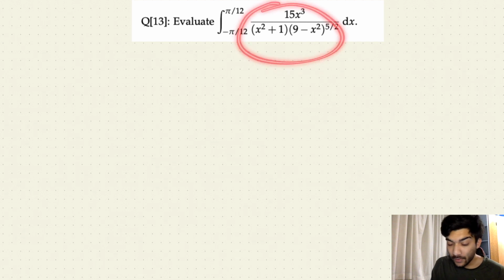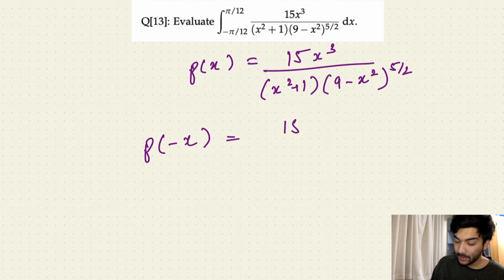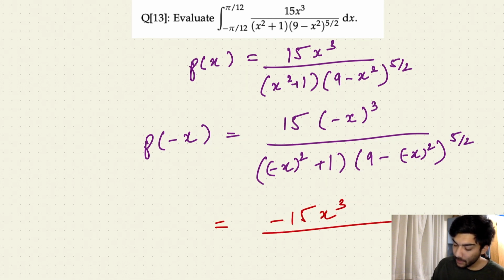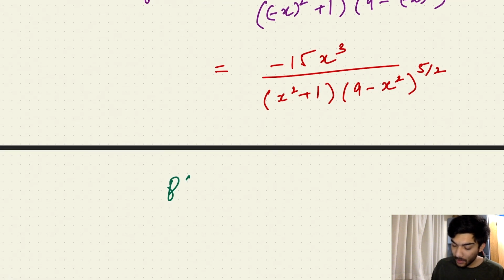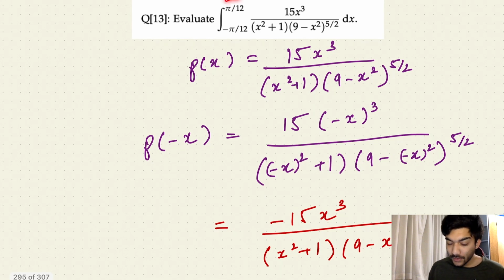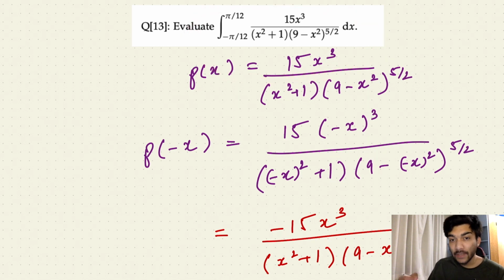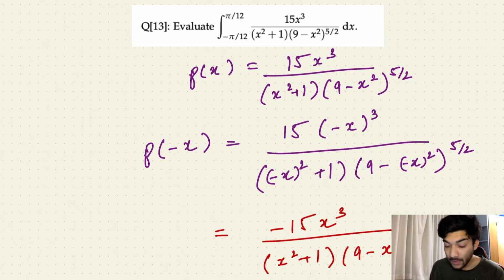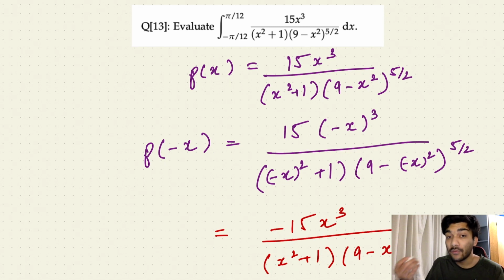Mastering Definite Integrals with Odd Functions: Trigonometric Substitution Technique Explained!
Title: Mastering Indefinite Integrals: Trigonometric Substitution Technique Explained Step-by-Step!

Welcome to our latest math tutorial where we dive deep into the world of calculus to demystify the concept of indefinite integrals using trigonometric substitution. If you've been struggling with complex integrals, this video is crafted just for you!

What You'll Learn:
- The fundamental principles of trigonometric substitution.
- How to approach and solve an indefinite integral with a trigonometric substitution.
- A detailed walkthrough of solving the integral from \(-\pi/12\) to \(\pi/12\) of \( \frac{15x^3}{(x^2 + 1)(9 - x^2)^{5/2}} dx \).
- Tips and tricks to simplify your calculus problems and improve your mathematical intuition.

Why Watch This Video:
- To gain a clear understanding of a method that's essential for calculus students.
- To learn at your own pace with a fully explained, step-by-step tutorial.
- To grasp a complex topic through an engaging and easy-to-follow explanation.

Who Should Watch:
This video is perfect for calculus students, educators looking for classroom resources, and lifelong learners interested in brushing up on their math skills. Whether you're preparing for an exam or just curious about calculus, this tutorial has something for you.

Your support helps us create content that makes complex mathematics accessible to everyone. Have questions or want to see more topics covered?

Happy Integrating!

1. Indefinite Integrals
2. Trigonometric Substitution
3. Calculus Explained
4. Integration Techniques
5. Advanced Calculus Tutorial
6. Step-by-Step Integration
7. Math Tutorial
8. Calculus for Beginners
9. Integral Calculus
10. Math Problem Solving
11. Trigonometry in Calculus
12. Calculus Education
13. Learn Calculus Online
14. How to Integrate
15. Trig Substitution Method
16. Integral Calculus Tips
17. Math Help
18. Calculus Practice
19. Solving Complex Integrals
20. Calculus Lecture

1. Trigonometric Substitution Integral
2. Calculus Trigonometric Substitution Tutorial
3. Indefinite Integral Trig Sub Example
4. Solve Integrals Using Trigonometry
5. Trigonometry Integral Techniques
6. Trig Substitution Step by Step
7. Integral of (15x^3)/((x^2+1)(9-x^2)^(5/2))
8. Trig Substitution from -π/12 to π/12
9. Trigonometric Integration Explained
10. Complex Integral Solving Strategy
11. Trig Substitution for Integrals Guide
12. Advanced Integration Methods
13. Calculus Problem Solving Skills
14. Trig Sub in Indefinite Integrals
15. Trigonometric Substitution Fully Explained
16. Calculus Integral with Trig Functions
17. How to Do Trigonometric Substitution
18. Integral Calculus Trig Substitution Technique
19. Math Tutorial for Complex Integrals
20. Integrating with Trigonometry Tips